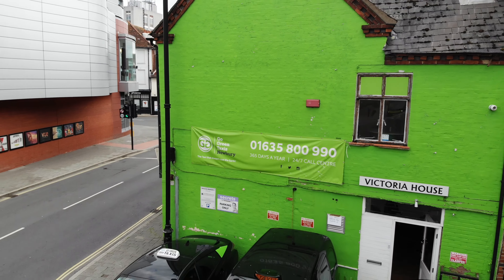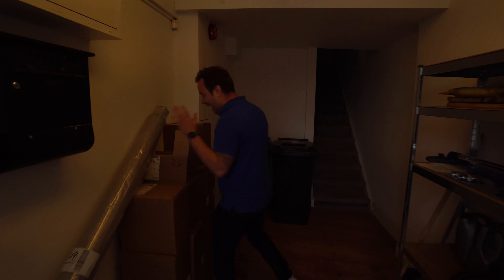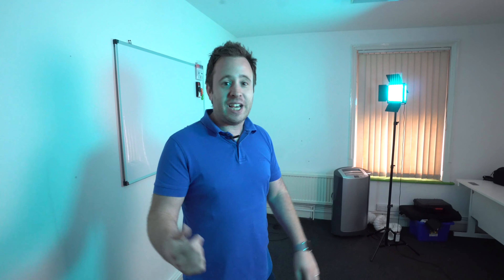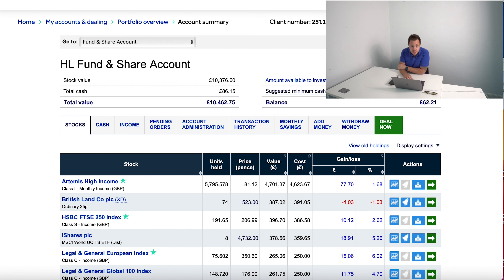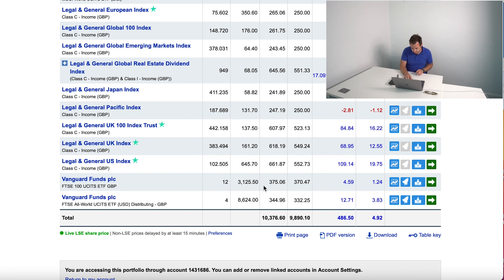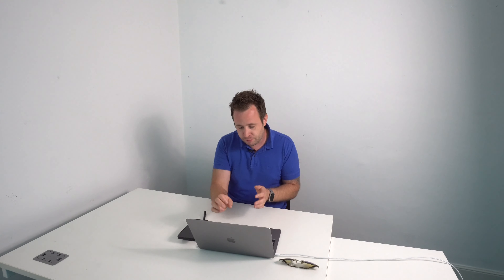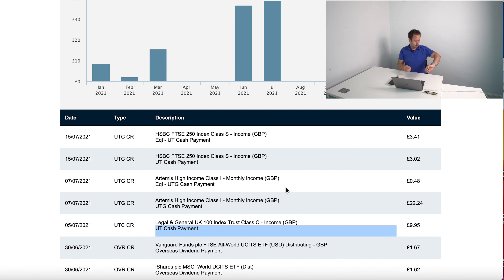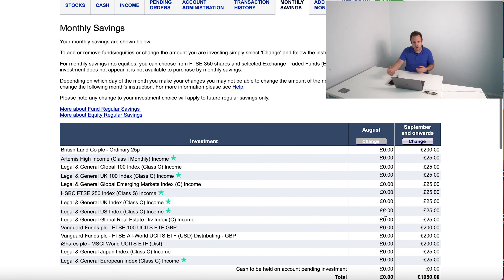July 2021 Subscriber Dividend Portfolio Update And Giveaway!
We are now almost £500 up on capital appreciation and our dividend this month is 39! It really is growing every month now! I’m so excited to be able to share this journey with you and include you in the competition to show just how compounding of wealth happens and just how powerful it can be!

Channel Plan:

1k - 10k Subs - "Secrets Of" Content, Ad Revenue Invested and Subscriber Givaways
200k + - Bro down on a yacht together lol